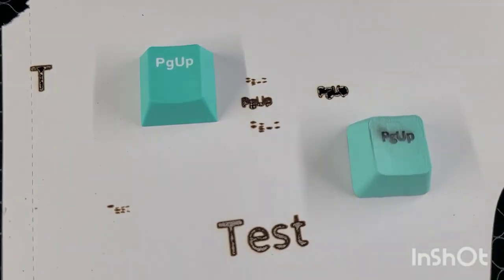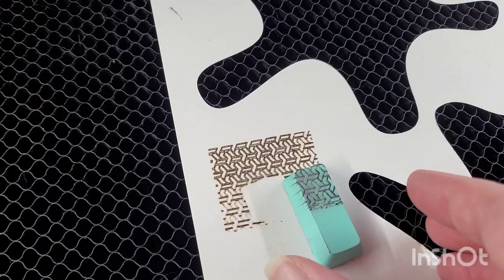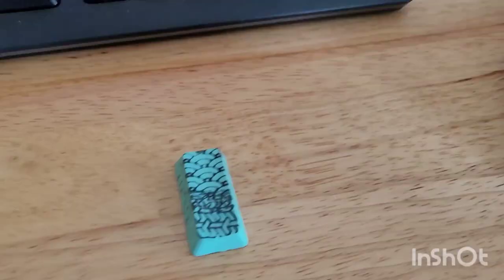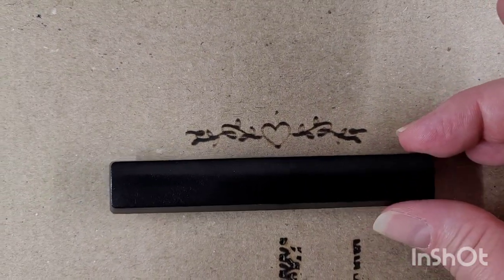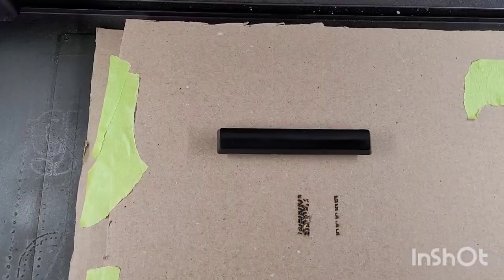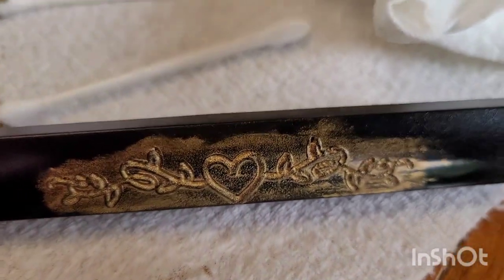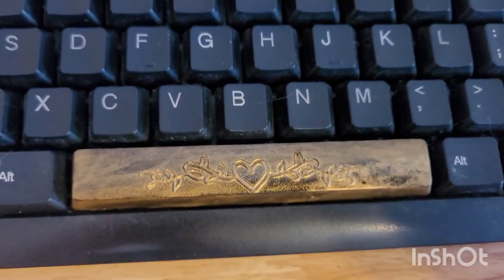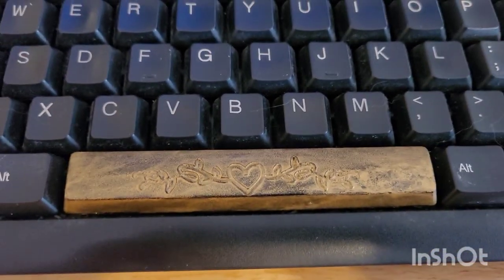Laser Engraving Computer Keyboard Keys